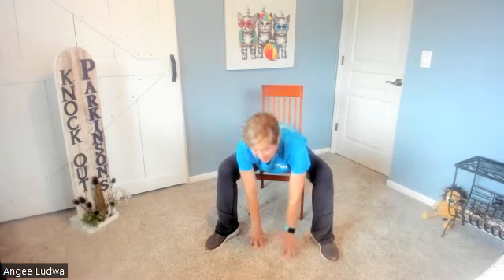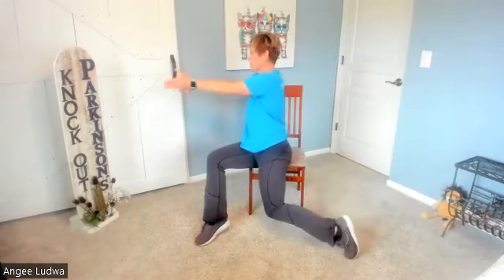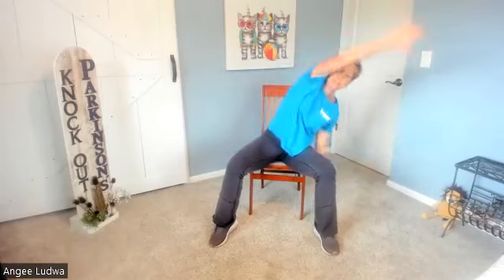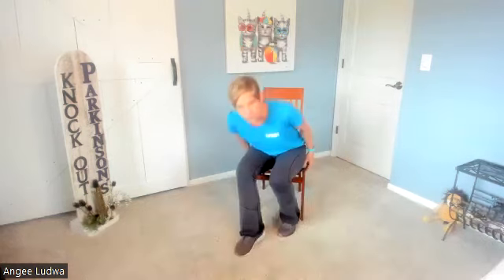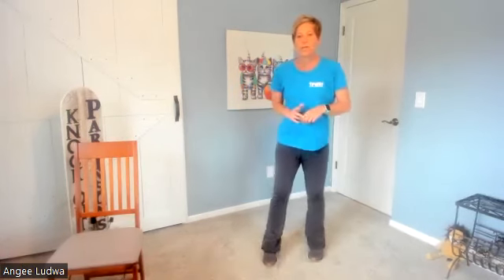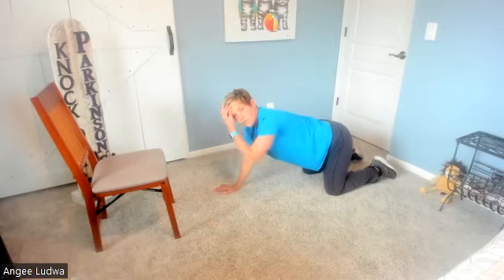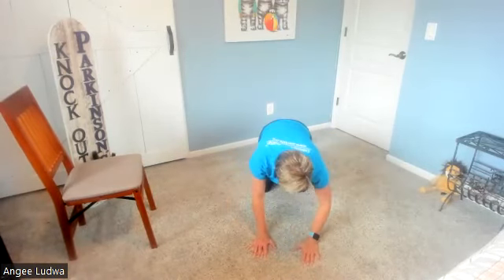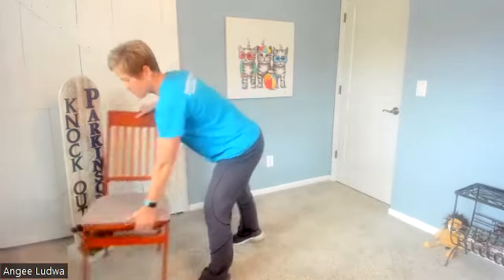PWR! Moves Angee Ludwa, PT – April 4, 2023 – Michigan Parkinson Foundation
Michigan Parkinson Foundation - PWR! Moves (Parkinson Wellness Recovery) Exercise with Angee Ludwa, PT, Ascension Genesys